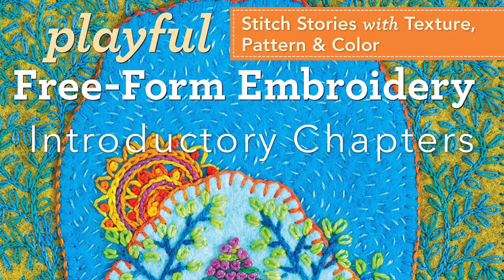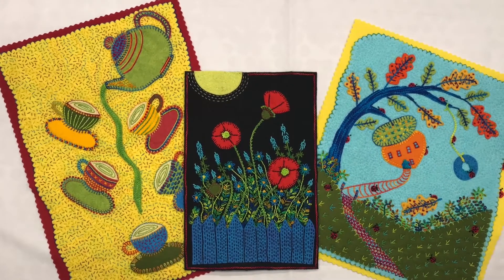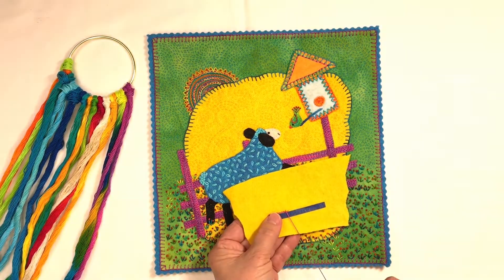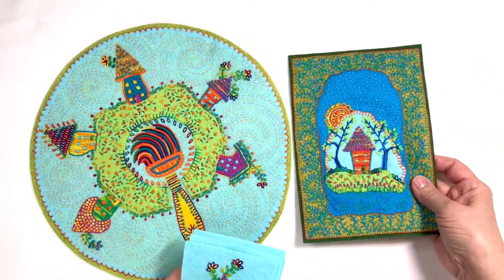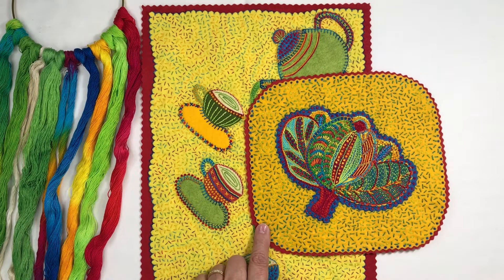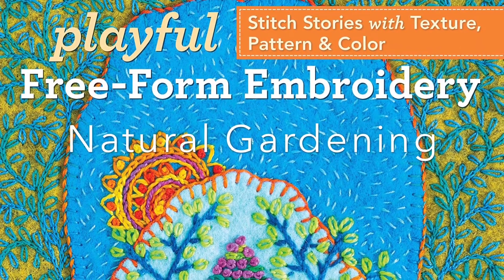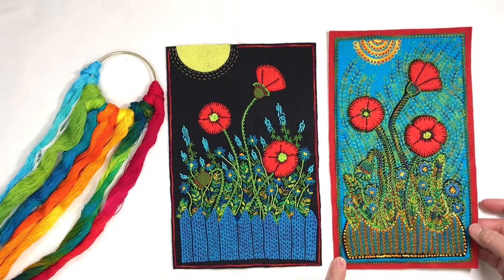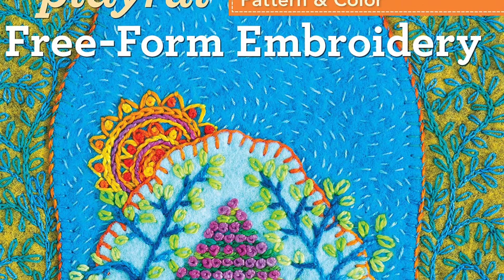Free-form hand-embroidery with Laura Wasilowski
Laura Wasilowski shares how you can stitch stories with texture and color in her new book, Playful Free-Form Embroidery. Take a look at the projects inside the book!